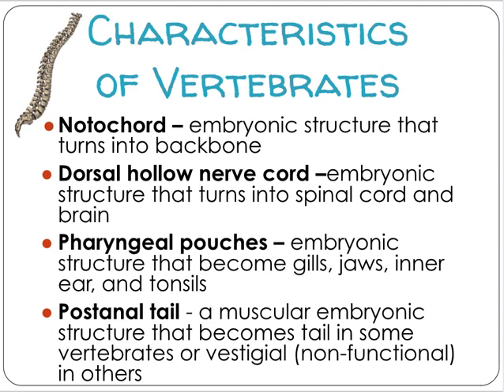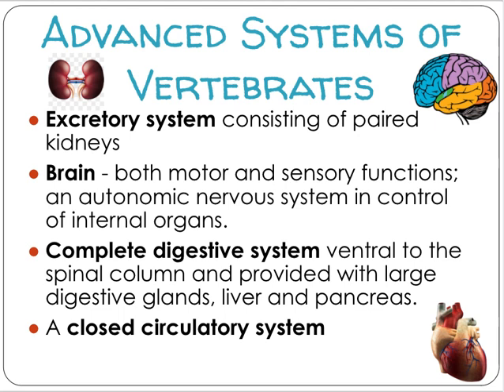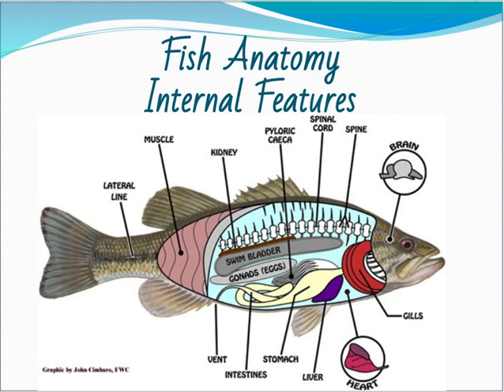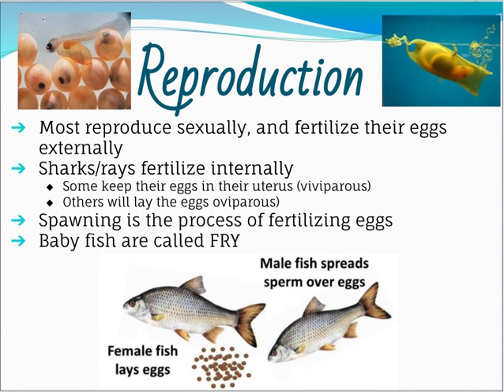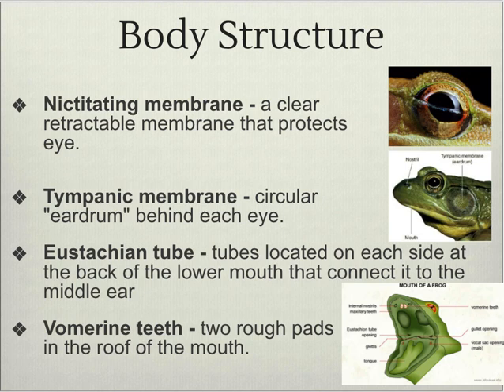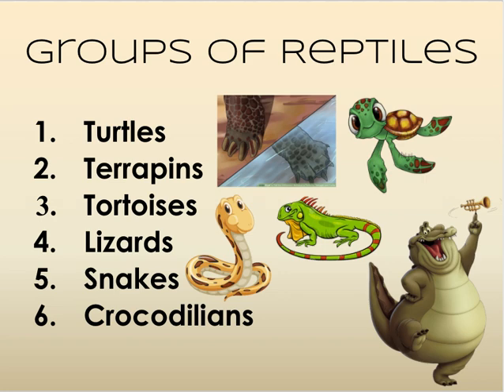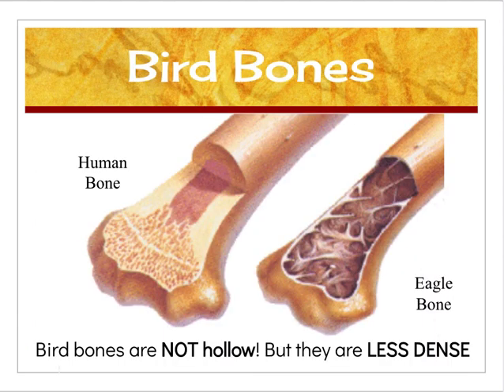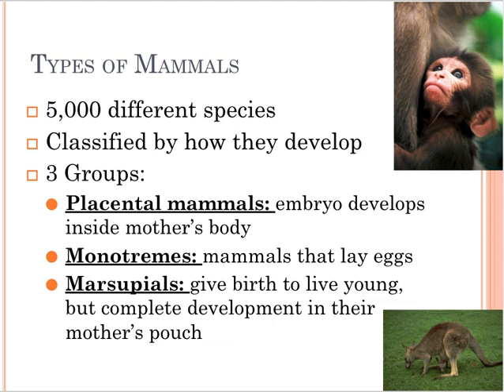Vertebrate Notes Video